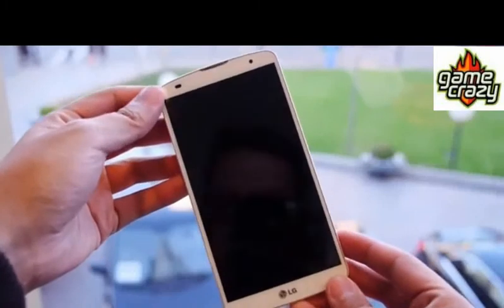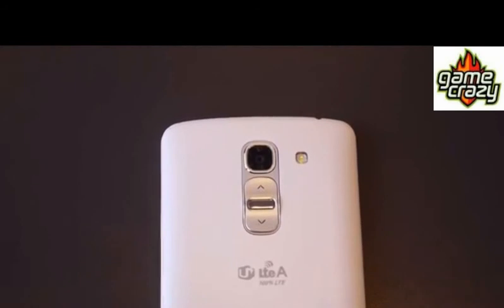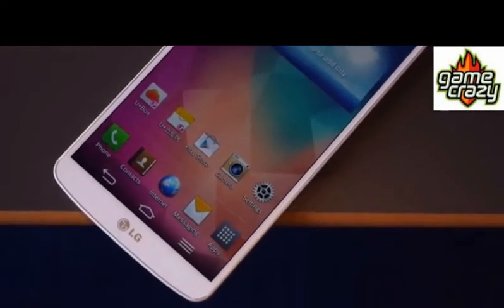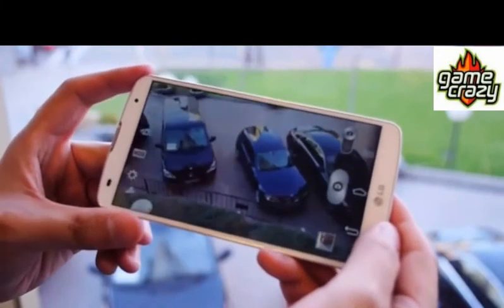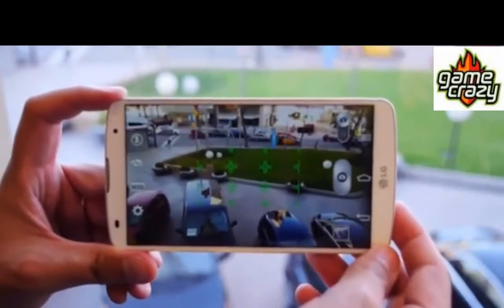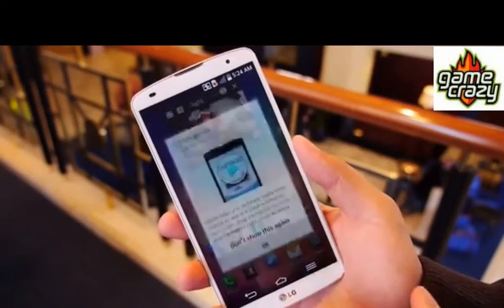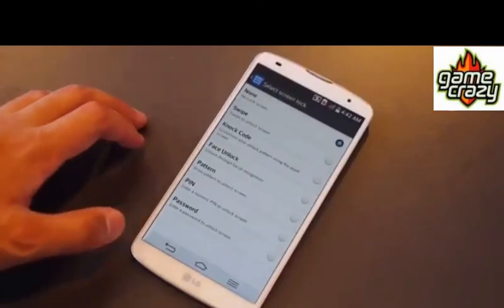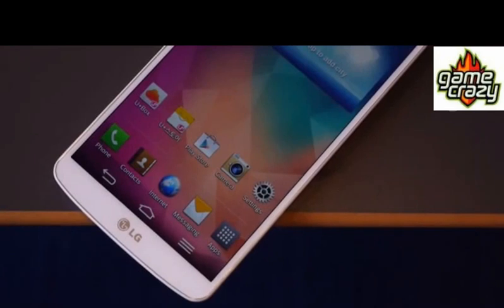LG G2 Pro Review 3D Video